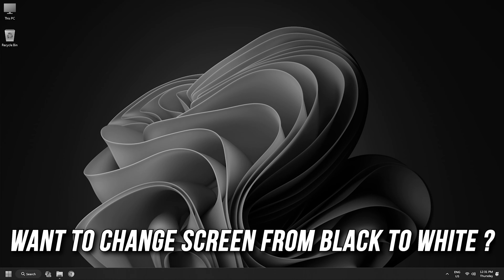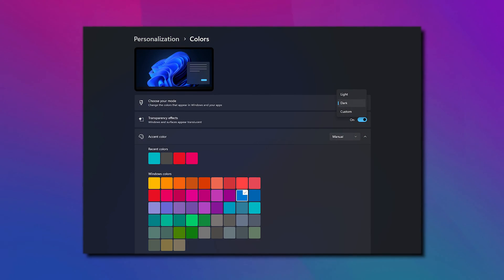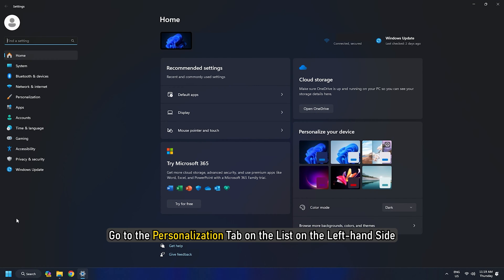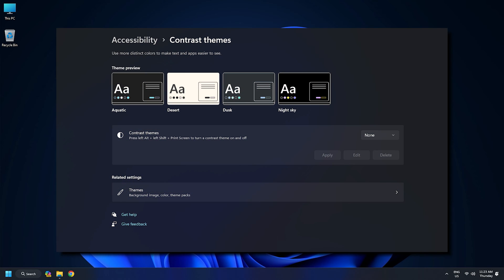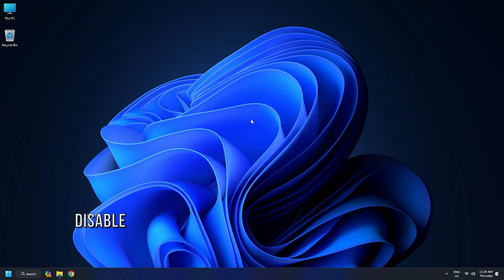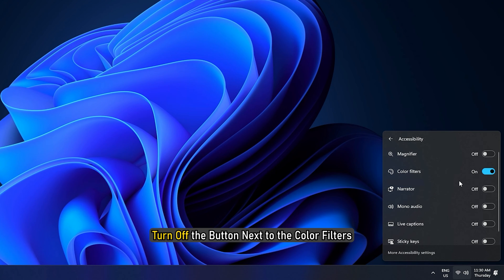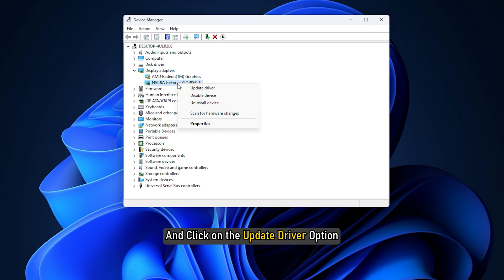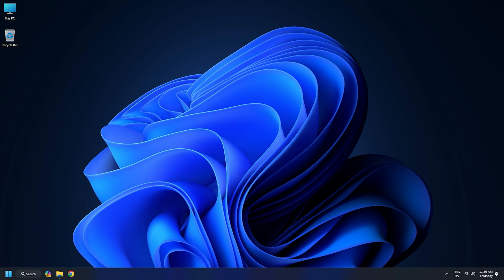How to Change Screen From BLACK TO WHITE on Windows 11? [COMPLETE GUIDE]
To change your screen from black to white on Windows 11, you will have to change the system theme, Mode setting, or Color filters, and in this video, we will show you how to do it.
How to change the screen from black to white on Windows 11
This issue could have occurred if you had set Windows to display in Dark Mode. As a result, all your themes and Program windows get displayed on a black or dark screen.

Timecodes:
00:00 Intro
00:39 Disable Dark Mode
01:06 Disable High Contrast Themes
01:40 Disable Color Filters
02:03 Update Graphics Driver